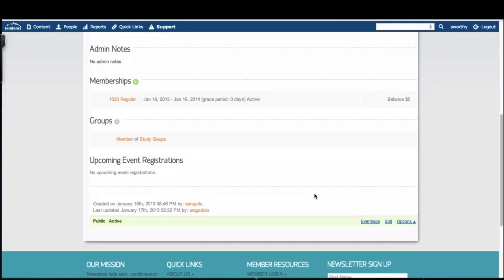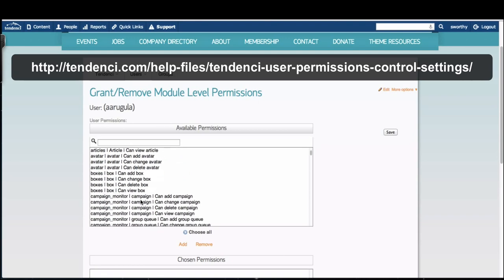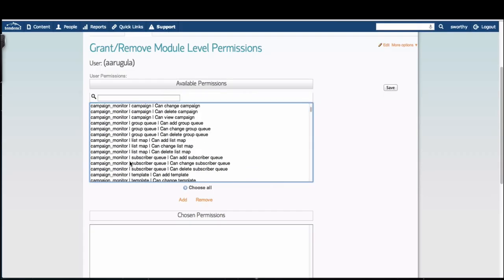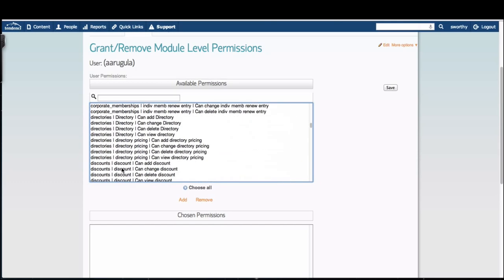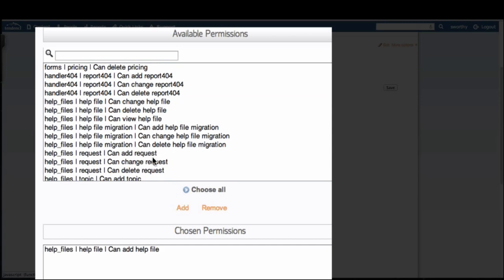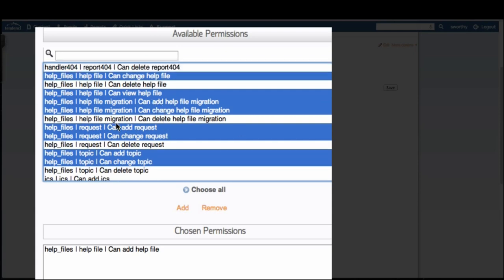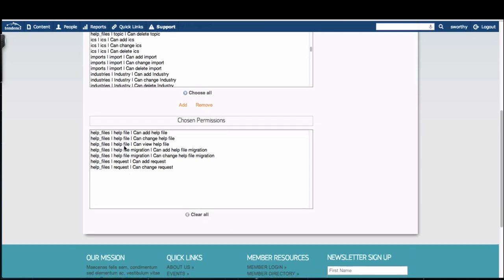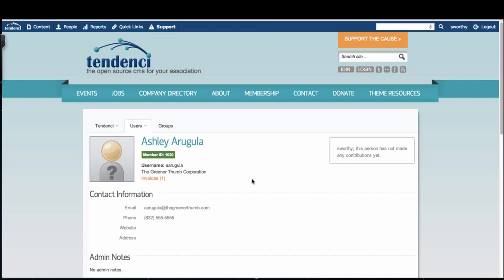Customize User and Member Permissions on Your Website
This video demonstrates how to customize an individual member or user's permissions so they can add and edit Help Files on a Tendenci website. You can use this example to give individual users permissions for other modules as well.

Learn more about Tendenci, the Open Source CMS for Association Management